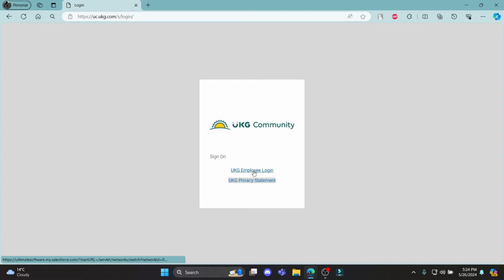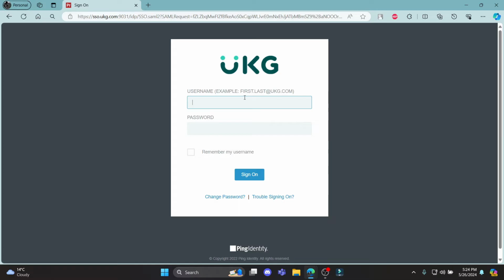How to Login to UKG Payroll Account 2024 | Sign In to UKG Payroll Account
Unlock your UKG Payroll account with ease using our comprehensive login guide. This tutorial is tailored for users needing to access their payroll data quickly and securely.